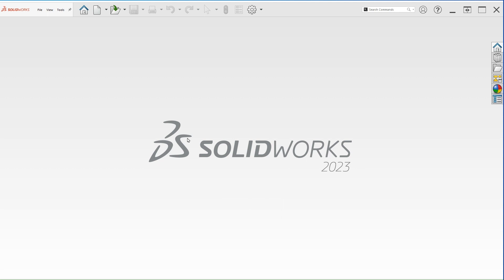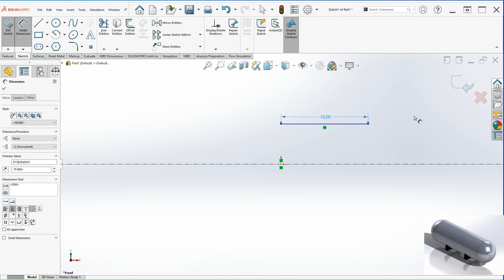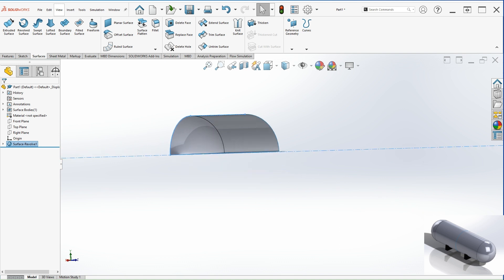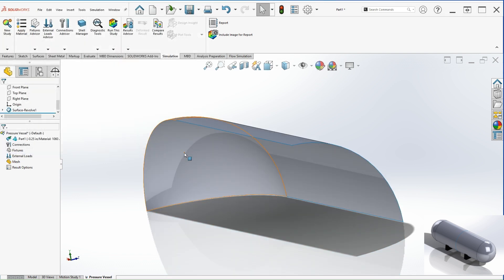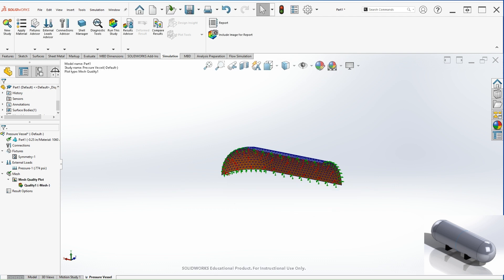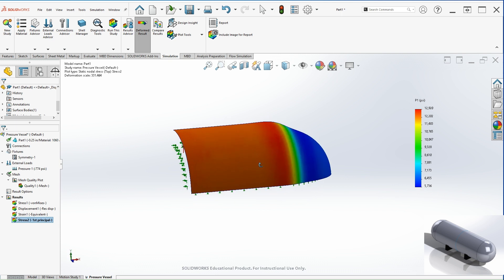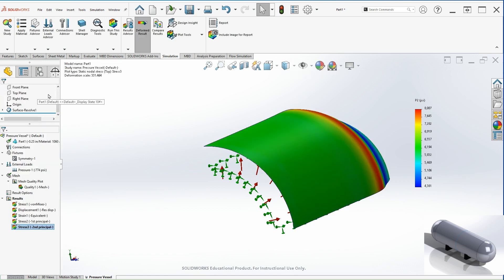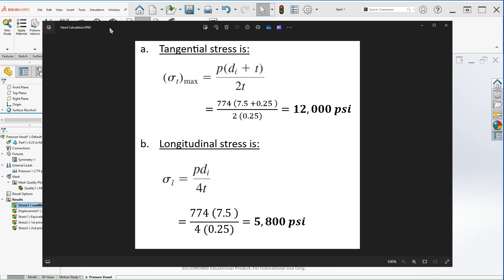Pressure Vessel | Hoop and Longitudinal Stresses | FEA for beginners | SolidWorks Simulation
Hello, 😊
Pressure vessel analysis is a type of simulation that allows you to evaluate the performance and safety of pressure vessels under various loading scenarios. Pressure vessels are containers that hold fluids or gases at high pressures, such as boilers, reactors, and storage tanks.

To find hoop and longitudinal stress in SolidWorks, you can use the following steps:

Create a cylindrical model with internal pressure and apply symmetry fixtures to reduce the model size.
Run a static simulation and generate a default von Mises stress plot.
Define a new stress plot with 2nd Principal Stress ,this will show the normal or longitudinal stress along the axis of the cylinder.
Define another stress plot with 1st Principal Stress for hoop component. This will show the tangential or hoop stress around the circumference of the cylinder.
At the end of the video we will review the results and compare them with the theoretical formulas for hoop and longitudinal stress.

Optionally (Not covered on this video)
You can also use the stress linearization tool to separate and linearize membrane and bending stresses in a solid mesh. This is useful for pressure vessel studies that follow the ASME standard.

Learning Outcomes from this video:
• Setup part for simulation
• Define a new stress plot with 1st and 2nd Principal Stresses (hoop and longitudinal stresses).
• Read and review results against theoretical formulas

hoop Stress
longitudinal stress
pressure vessel
Von Mises